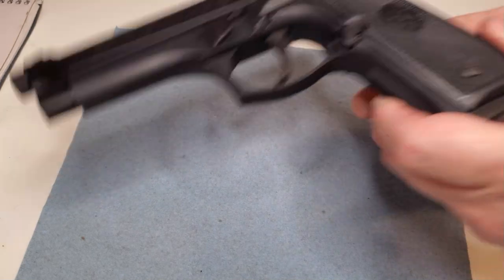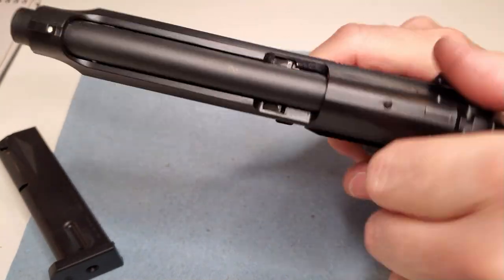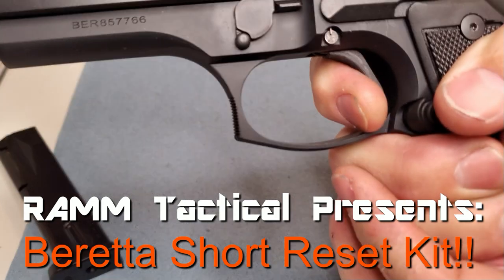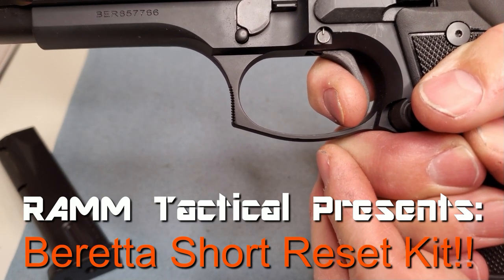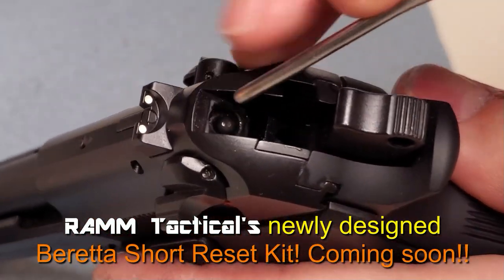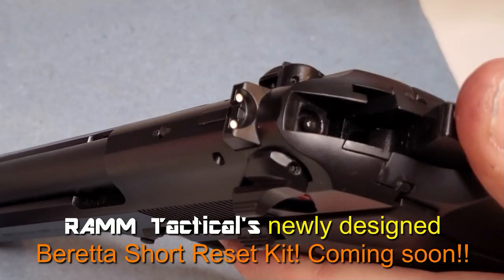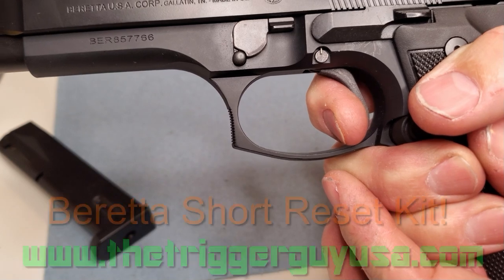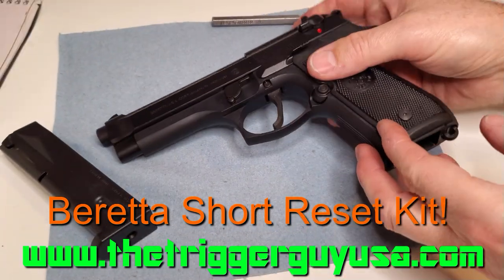Beretta Short Reset Kit!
The Beretta 92FS and all 92/96 single/double action series pistols have a trademark long reset with a backlash after the reset to get to the wall. We are coming out with a new Beretta 92/96 series SHort Reset Kit for these. This kit will be much like the renown Sig SRT kit that many have purchased over the years. Only now it will be available for that oldie but goodie that has been sitting in your safe all these years. Time to take out that Beretta and breathe some life back into it with our new and soon coming, RAMM Tactical Beretta SRT kit. It will come equipped with a nice new steel trigger, a short reset disconnector and a hammer spring to help out that heavy double action pull weight. This kit will completely revive you 92/96 and you won't want to leave it in the safe any longer.